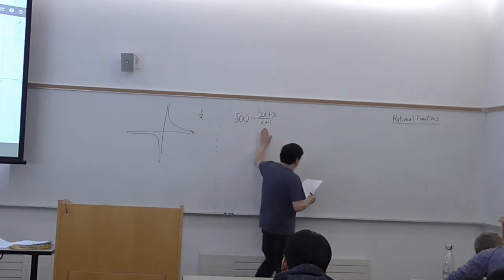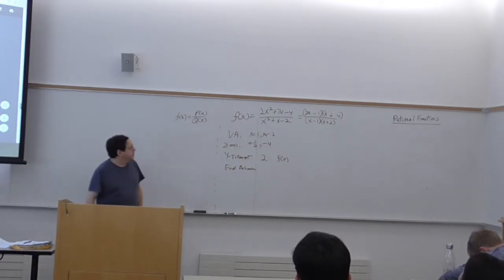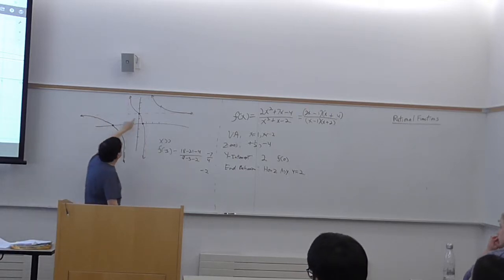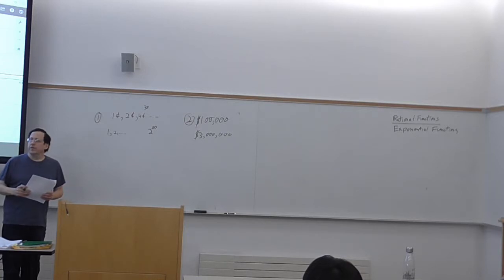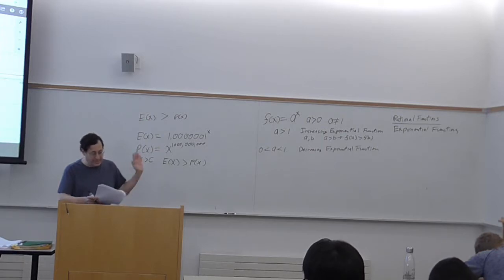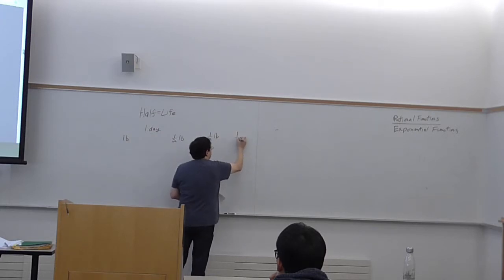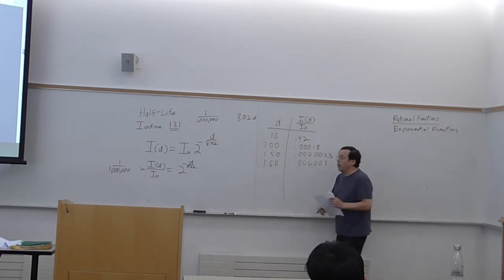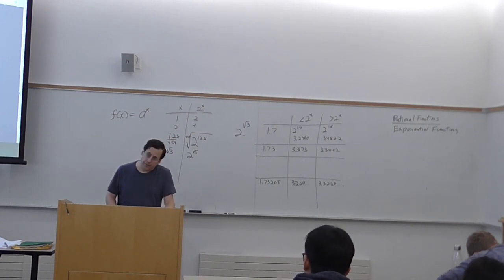1101b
USF Math108 10/11/2017 11:45